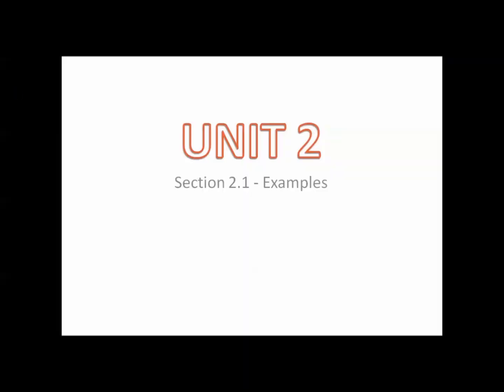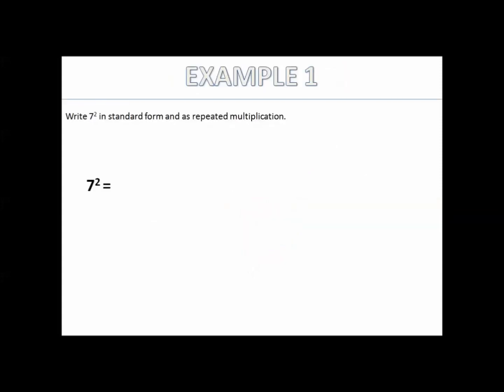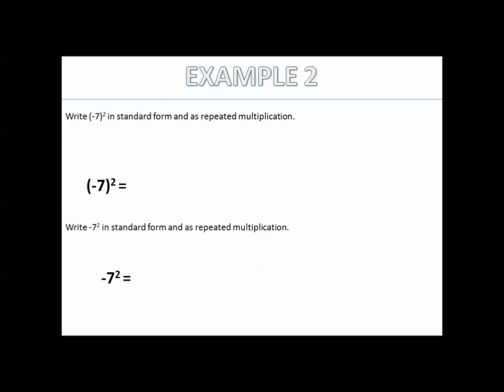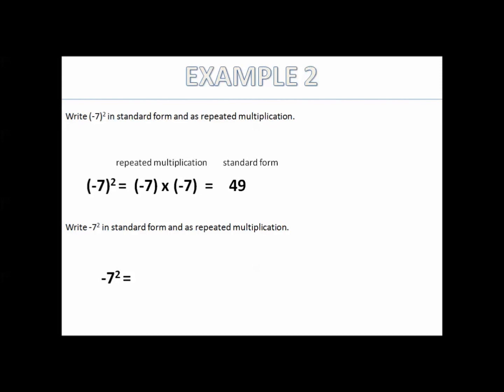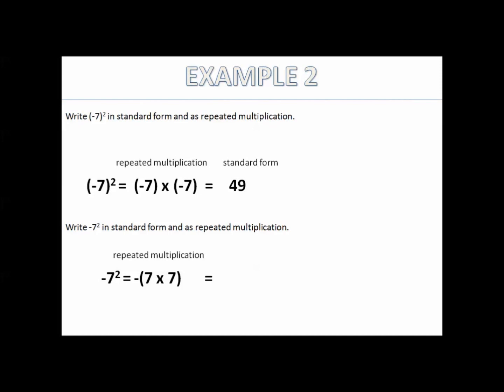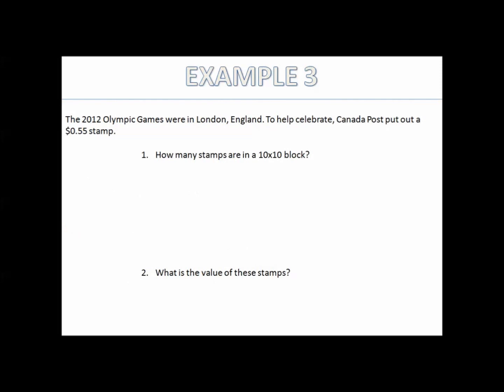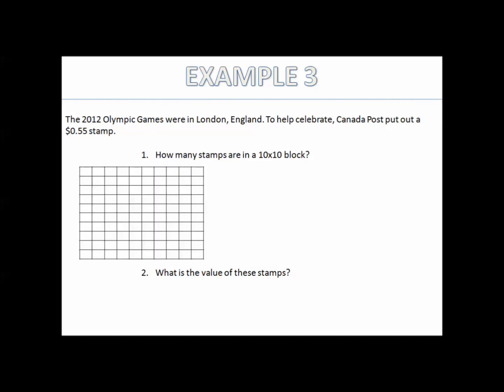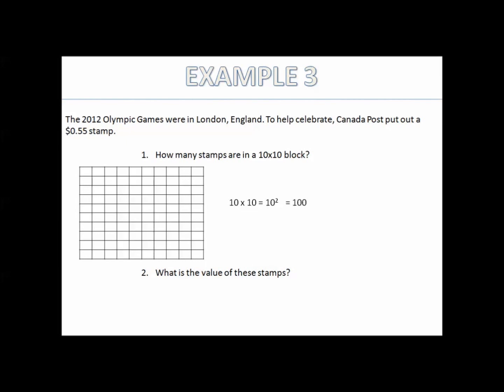Math9 - Section 2.1 - Examples